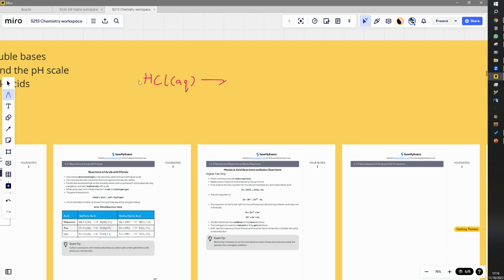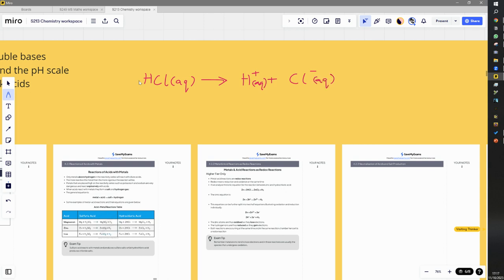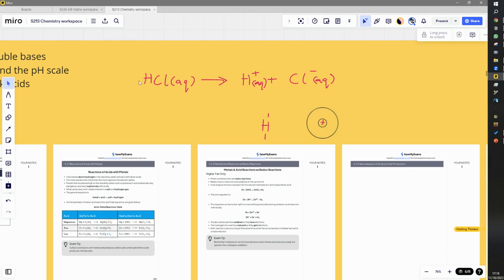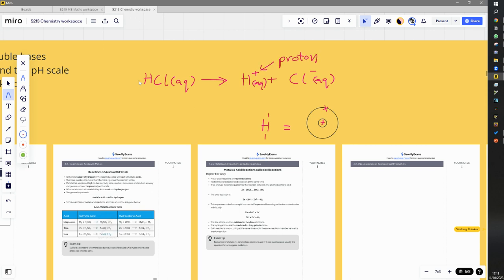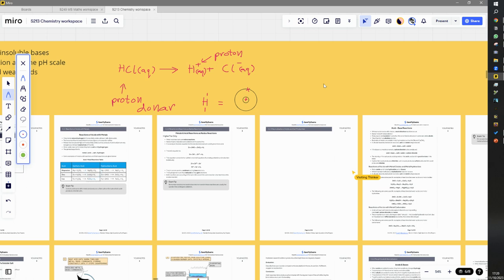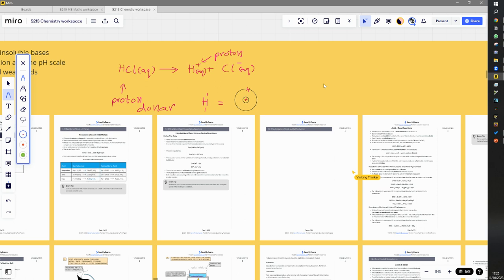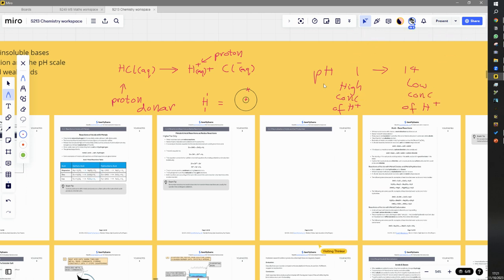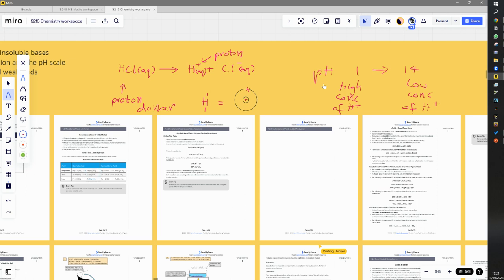A new way of thinking of acids